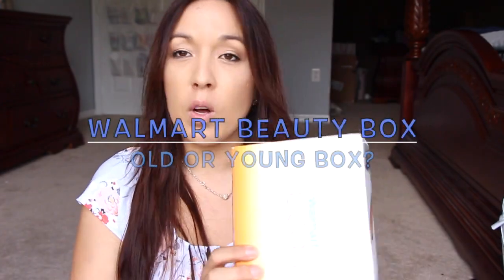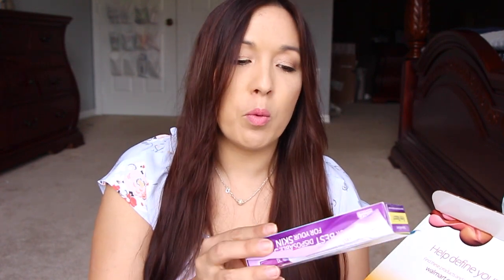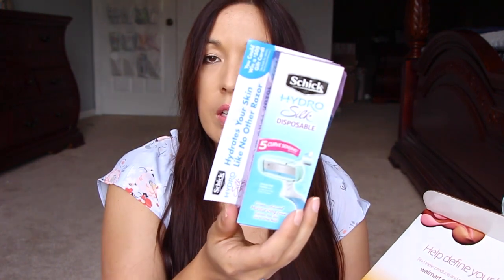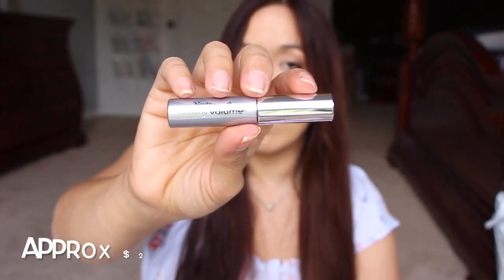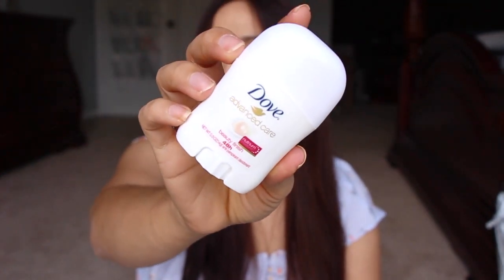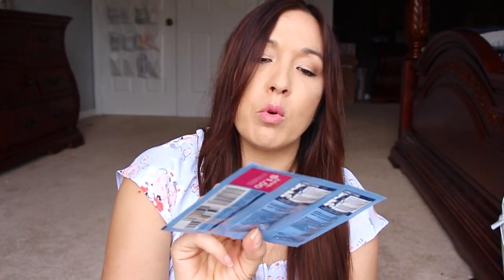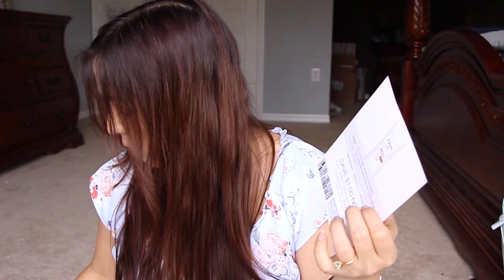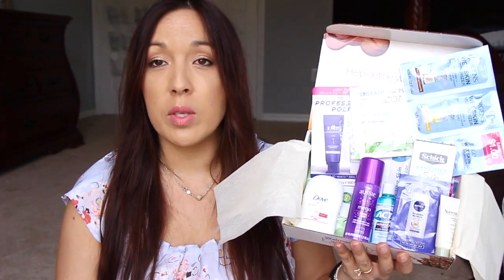$5 Walmart beauty box Sept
***Want to get in on all those reviews, check all the links here?